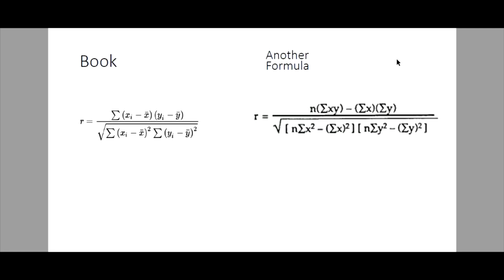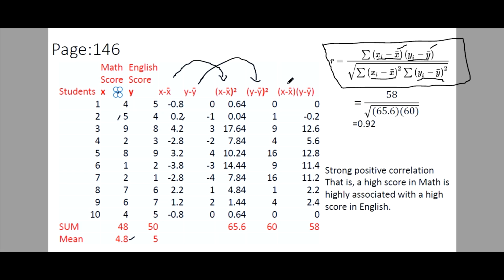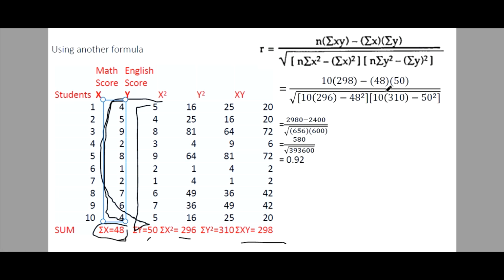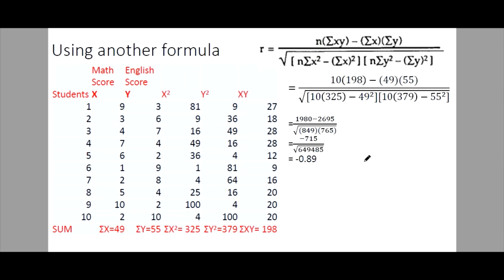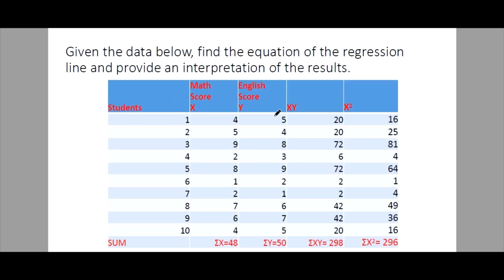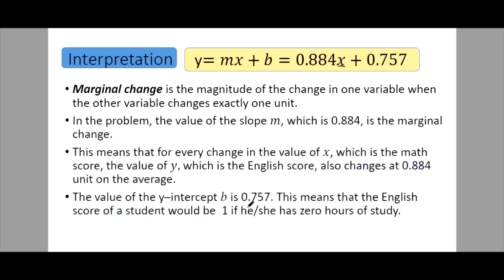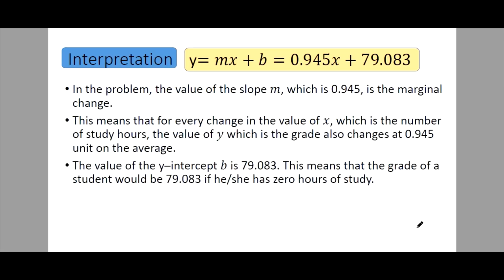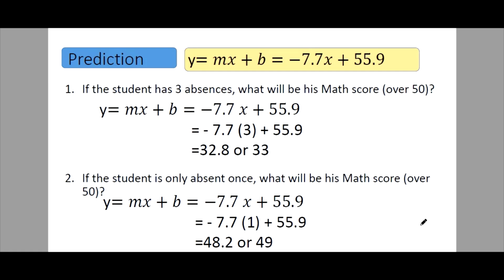Correlation and Regression Analyses (concept link is in the description box)